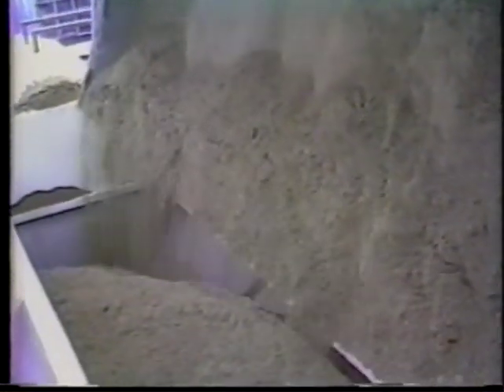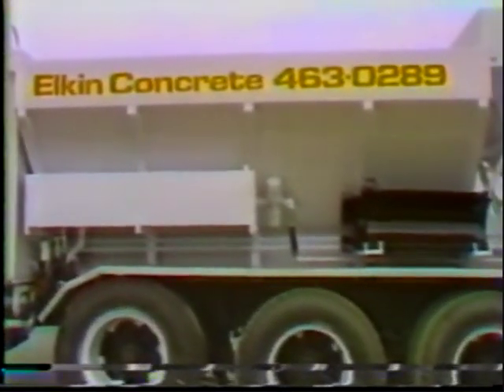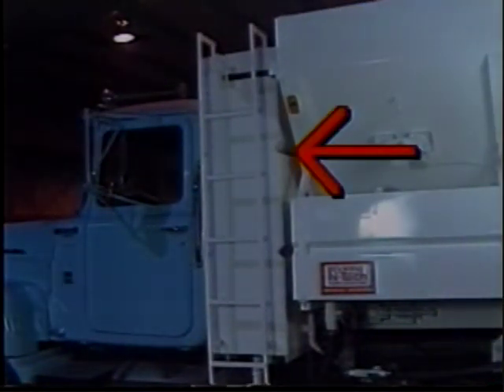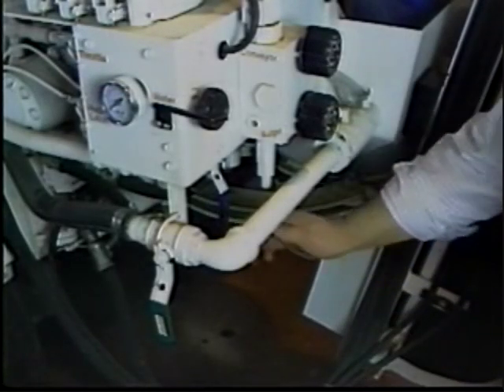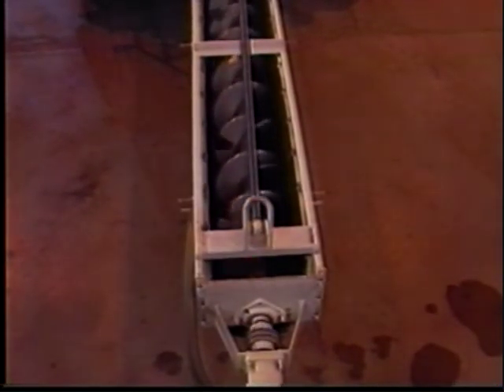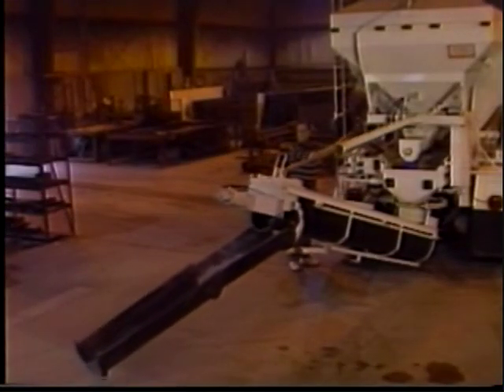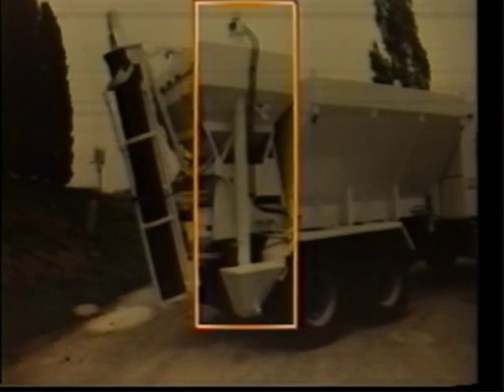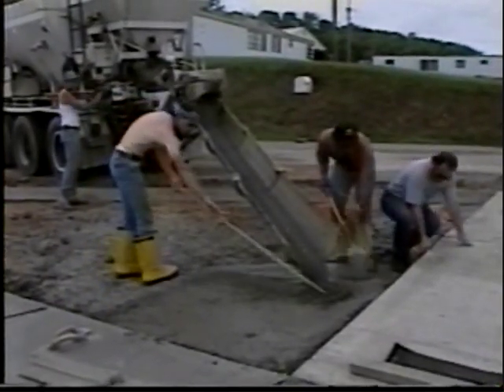Elkin Hi-Tech Volumetric Mobile Concrete Mixers - Part 2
Elkin Hi-Tech Mobile Concrete Mixers - How it works.